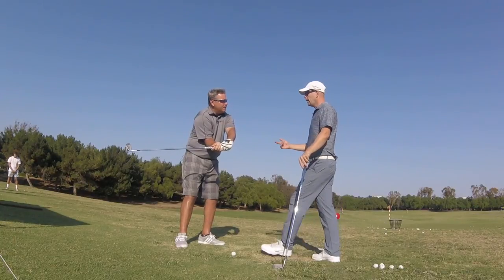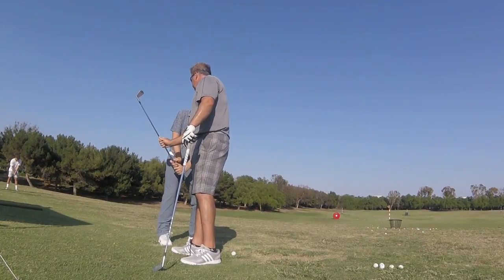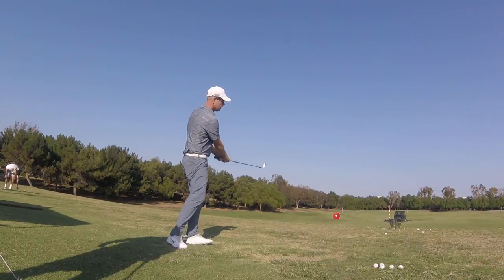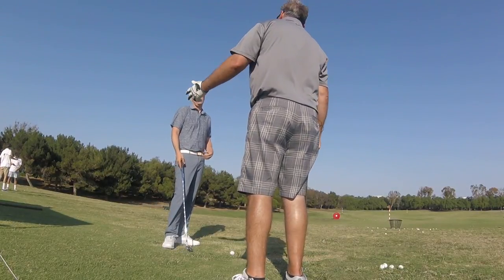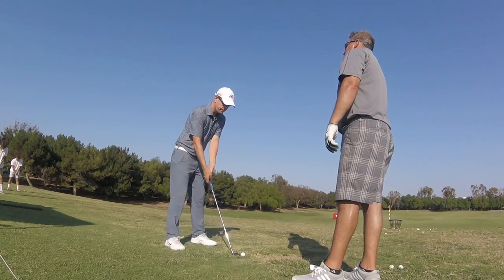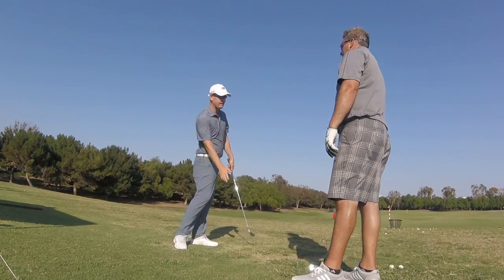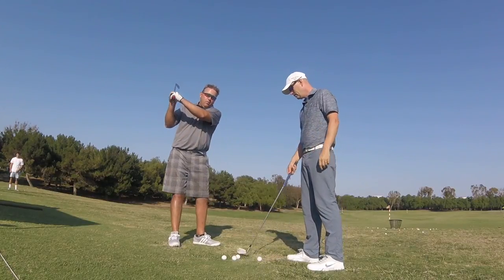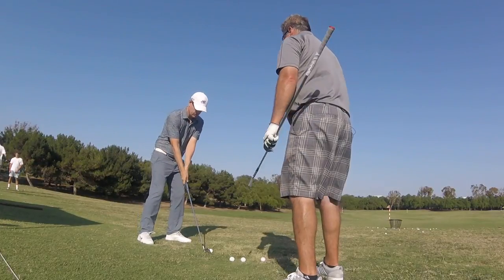How to fix deep divots & shallow the shaft with Monte Scheinblum GOLF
Somebody is going to win a Million DOLLARS playing this contest, it might as well be ONE OF US!

Click this link to enter the DK fantasy golf contest for the 3rd major of the year.

This contest has $3,140,000 in total prizes with a $1,000,000 first place prize. Also, over 25,000 entries will win money guaranteed.